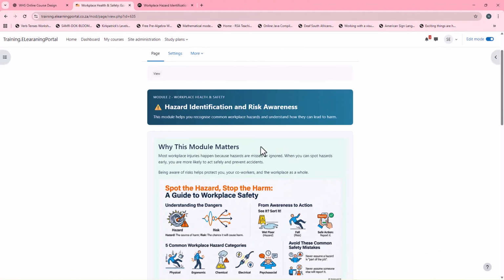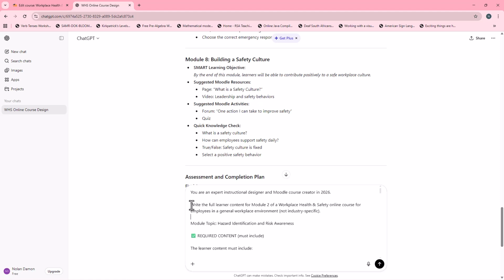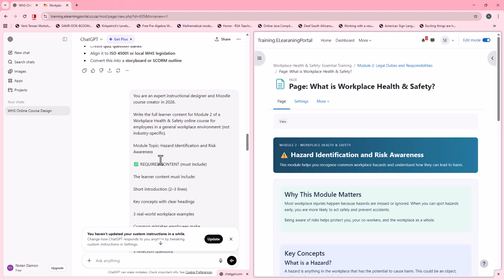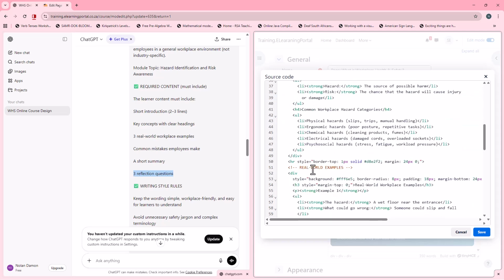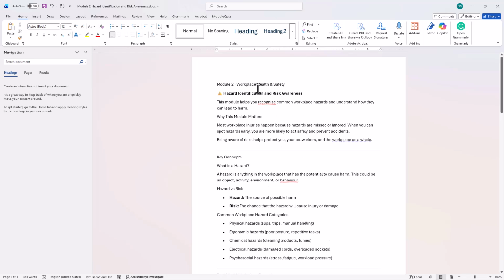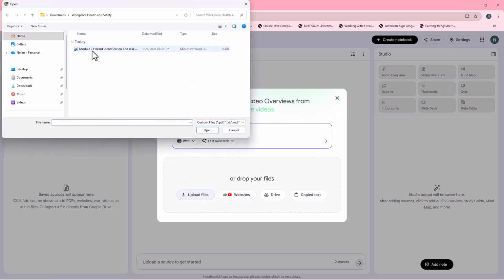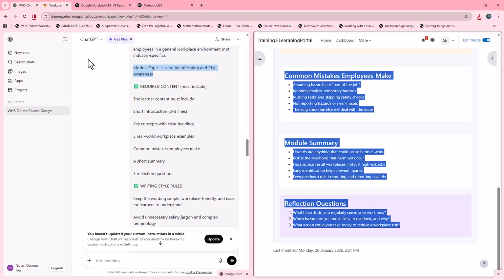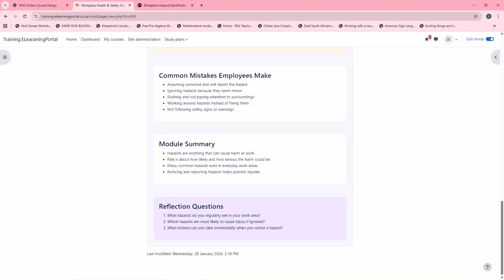AI Writes & Designs My Moodle Module (Complete Workflow) Part 1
In this second video of the series, I show you how to use AI to generate a complete Moodle module with structured learner content, clean HTML formatting, and a professional infographic.

In Video 1, we used AI to build a full Moodle course outline. In this video, we go deeper and build Module 2 from scratch using ChatGPT and NotebookLM — including:

✅ Structured module content (introduction, key concepts, real-world examples, summary, reflection questions)
✅ HTML output ready for Moodle
✅ Professional formatting inside Moodle
✅ Customizable color styling
✅ AI-generated infographic using NotebookLM
✅ Quality assurance tips for AI content

This workflow allows course creators to move from outline → module → visual enhancement in minutes instead of hours.

If you want the full prompt pack I used in this video, comment PROMPTS and I’ll share it with you.

And if you want my complete professional system for packaging Moodle courses using reusable templates and a structured framework, you can explore my ORCHESTRATE coaching program below.